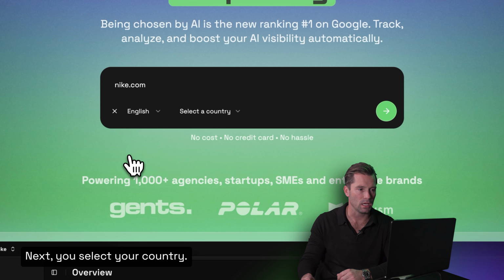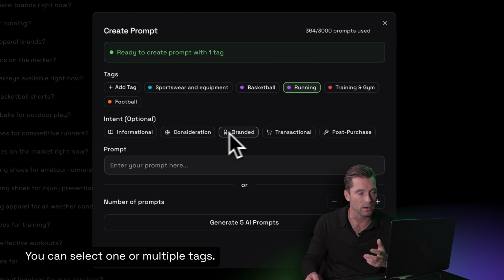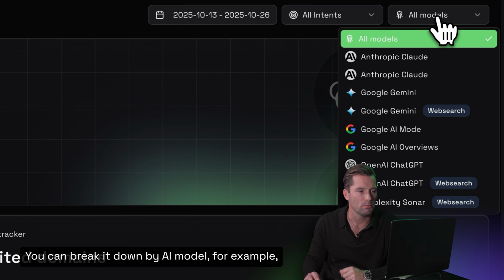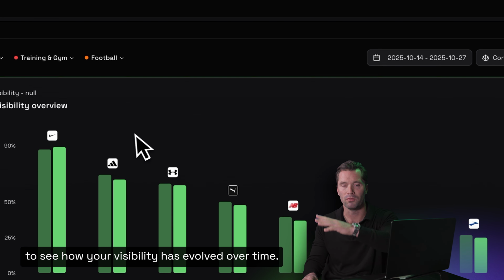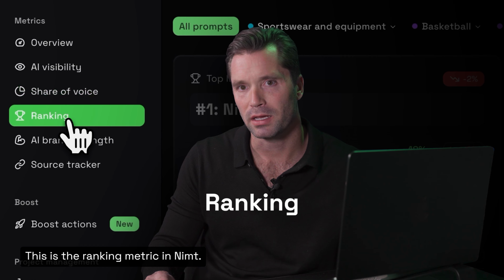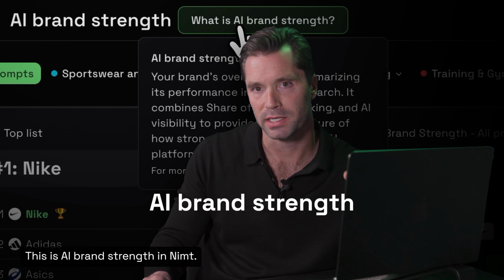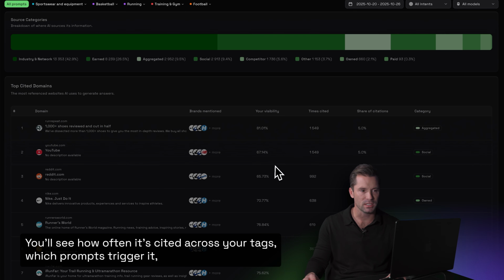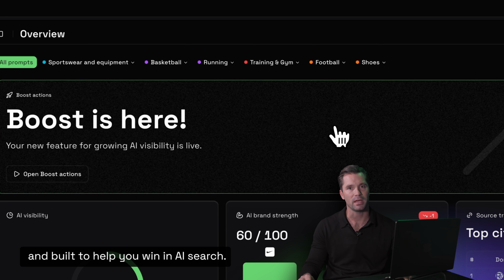Nimt.ai – Full Product Demo | Track and Boost Your AI Visibility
See how Nimt.ai helps you track and improve your AI Visibility across major AI search platforms like ChatGPT, Google AI Mode, Claude, and Google AI Overviews.

⏱️ TIMESTAMPS
00:00 Introduction to Nimt.ai and AI Search
00:10 Getting started with Nimt.ai: Setting up your first project
01:40 Prompt Management: Creating, tagging and optimizing prompts
02:50 Overview: See your AI visibility, share of voice, ranking & citations at a glance
04:32 AI Visibility: Where your brand appears in AI answers
06:22 Share of Voice: Compare your brand’s share in AI search vs competitors
08:05 Ranking: Track your position across AI search results
09:52 AI Brand Strength: Combined performance across AI platforms
10:58 Source Tracker: Uncover where AI gets its information
12:51 Boost Actions: How to increase your AI visibility and traffic

In this full product demo, we walk through every part of the platform, from setting up your first project to analyzing your visibility, share of voice, ranking, and share of citations. You’ll also see Boost Actions in action, one of the first features in the world that actually helps you increase visibility and traffic from AI platforms.

Whether you’re exploring AEO (Answer Engine Optimization), AI Search Optimization, or simply trying to understand how AI models shape your brand visibility, this walkthrough shows you how Nimt.ai makes it measurable and actionable.